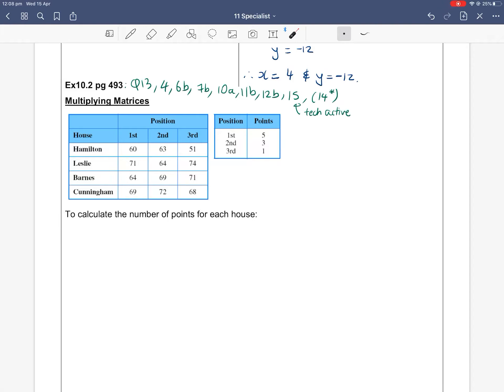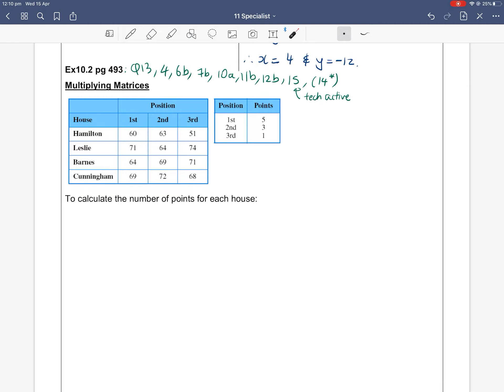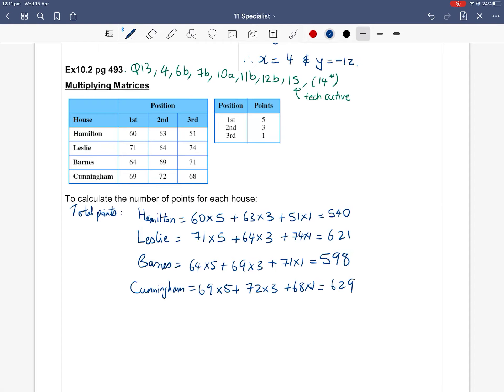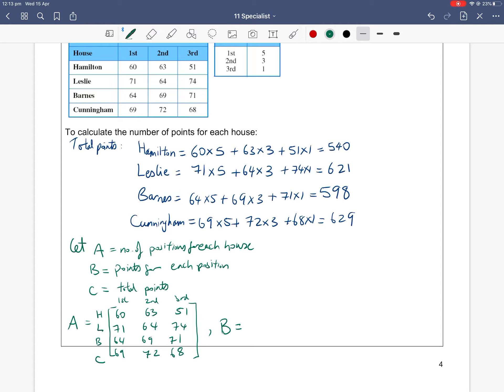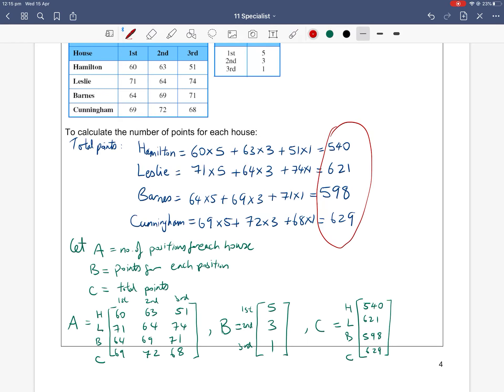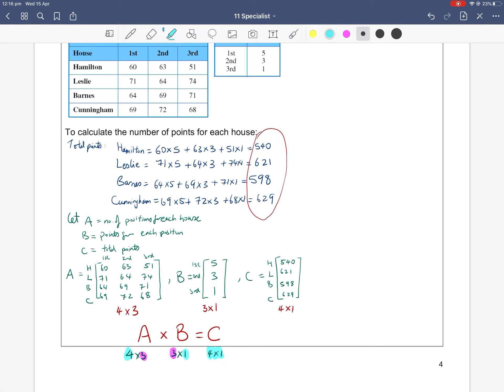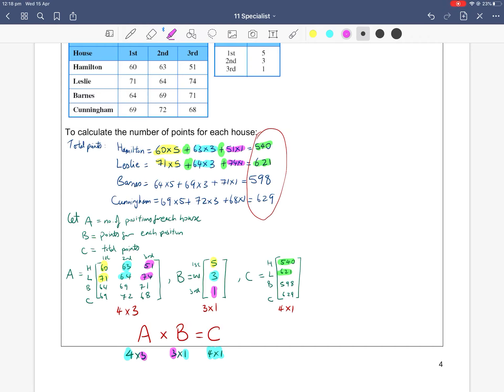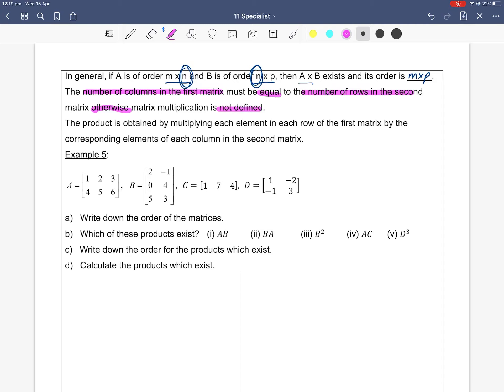11 Specialist - Multiplying matrices introduction